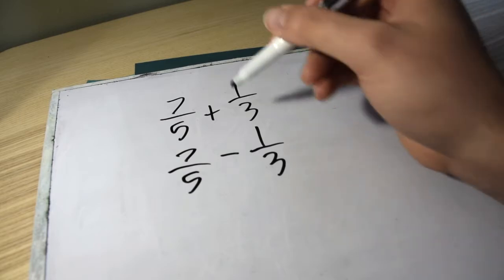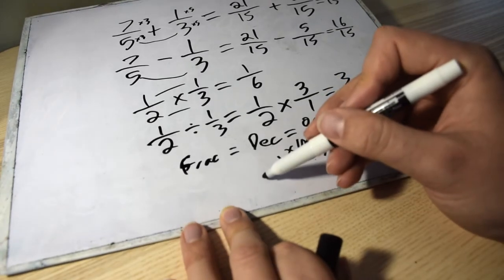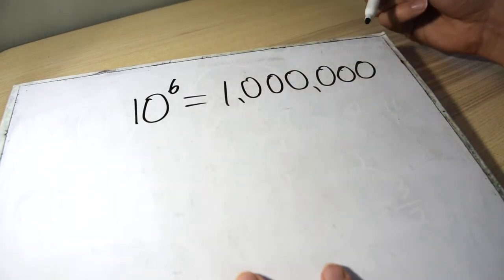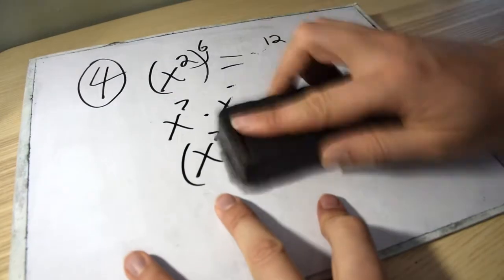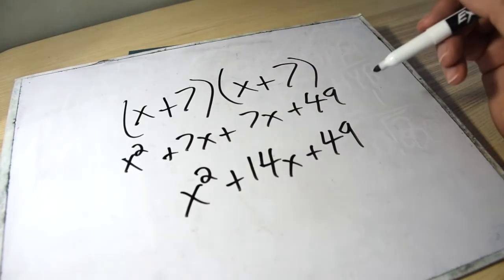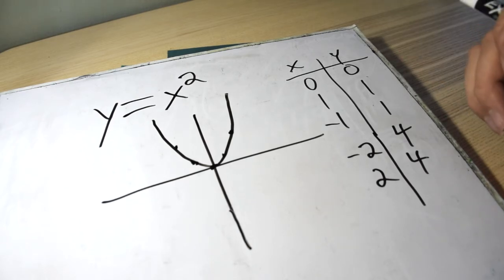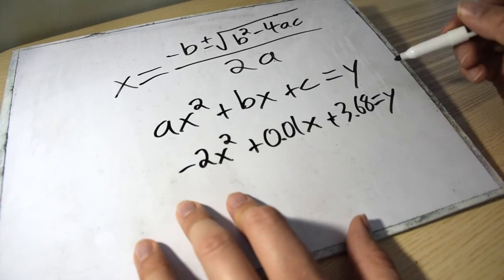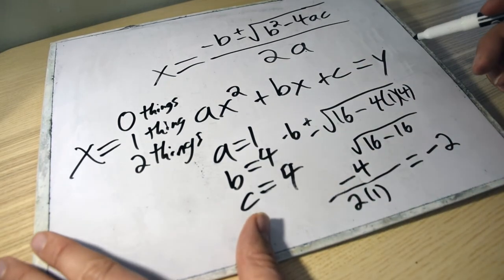Math with Mike - Solutions Week 3